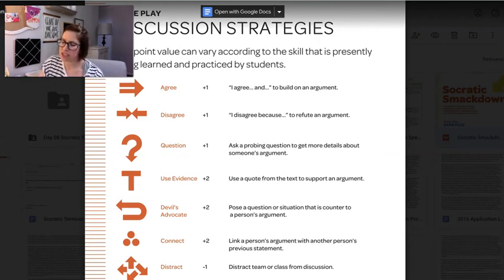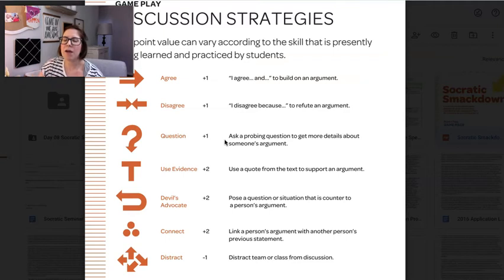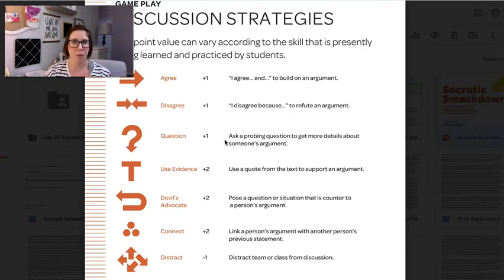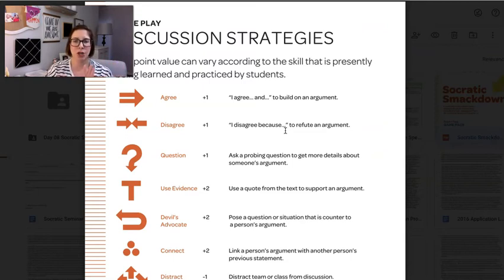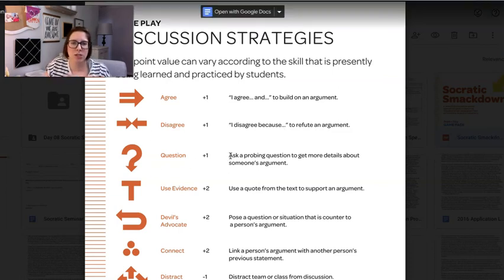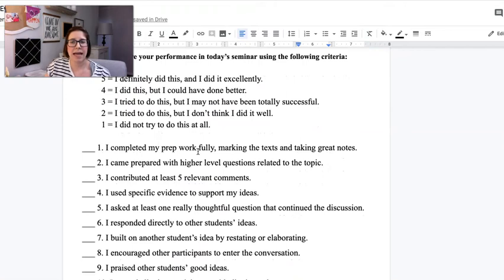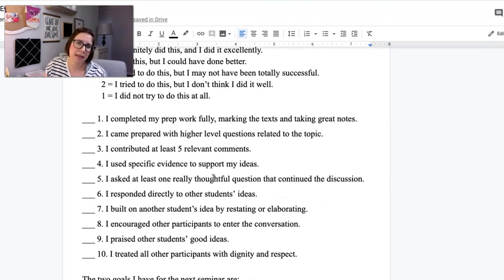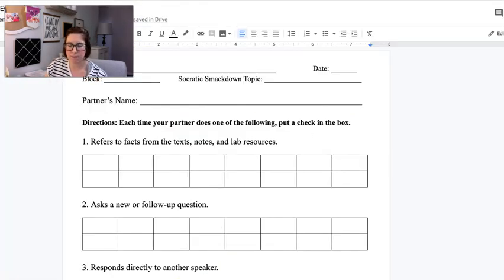Gamify Your Virtual Science Classroom To Support Discussion and Engagement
Building from ideas I found in the Institute of Play's Socratic Smackdown, I'd like to share a few ideas for using gamification to support student engagement in class activities, discussions, "good habits," etc. These approaches are applicable for online learning or the regular science classroom.